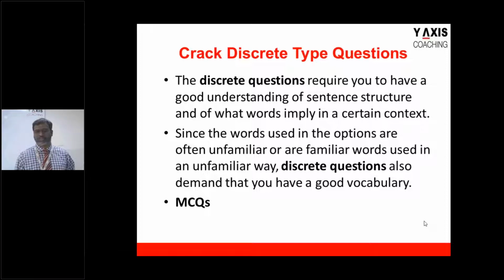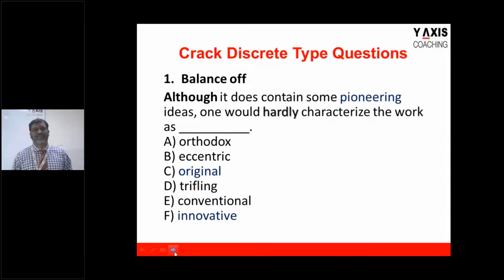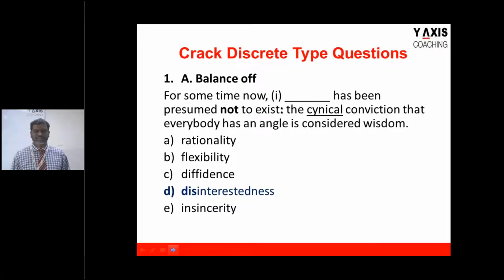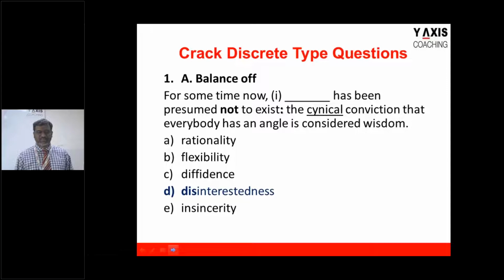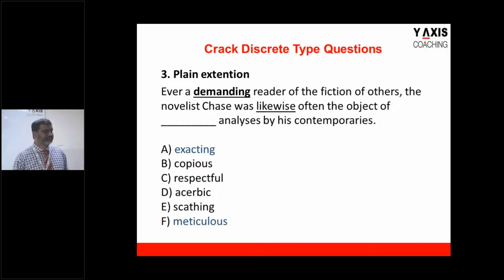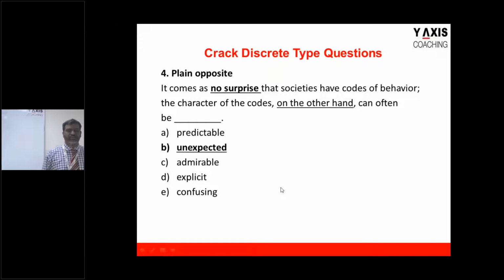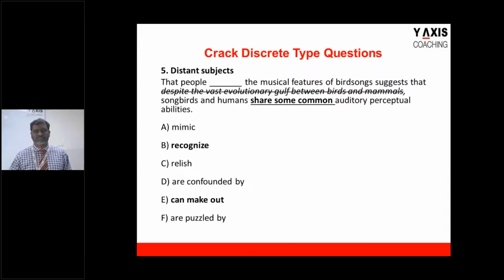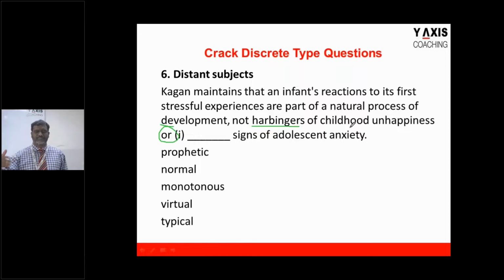Prem GRE Expert Tip - Cracking Discrete Type GRE Questions - Y-Axis Coaching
So, you are getting closer to achieving your dream to advance your studies in a foreign country of your choice! Great! We at Y-Axis are professionals who guide you right so that you qualify for your dream course overseas by scoring high in your GRE test.

Our useful and valuable tips and tricks can help you ace the test and get prepared for your tenure out there, smarter and skilled.

So, here’s our GRE Tip of the Day for you.